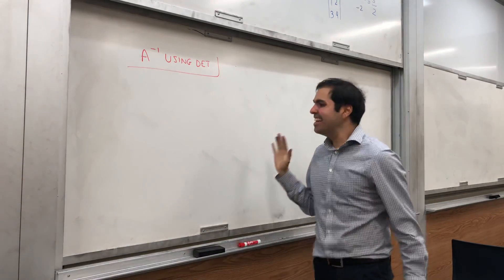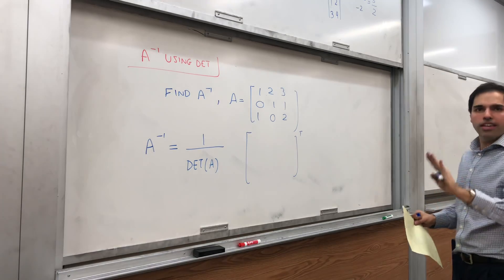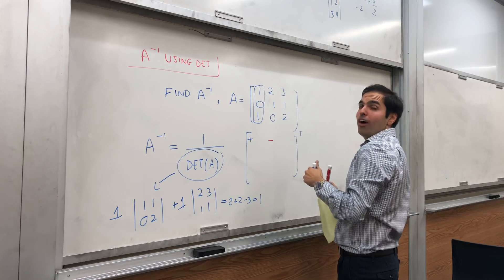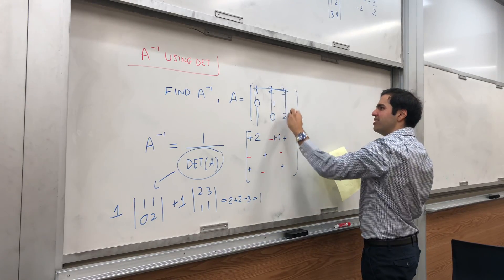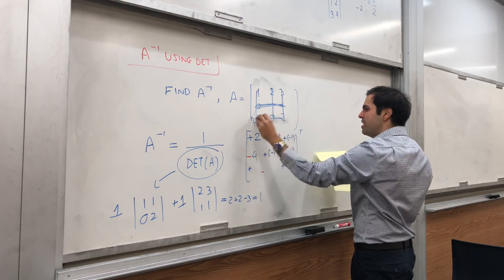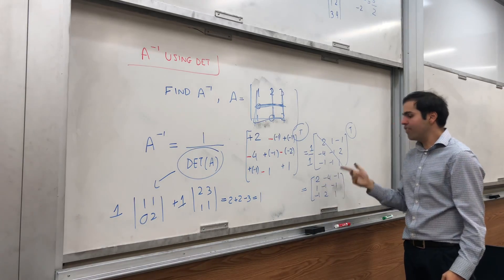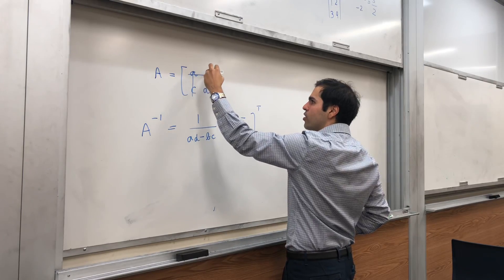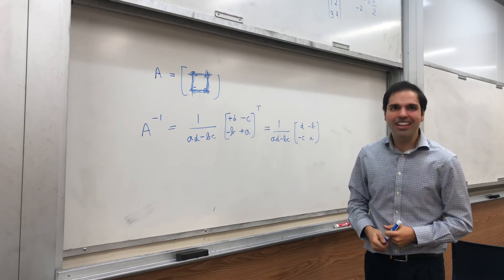Inverses using determinants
Finding the inverse of A using determinants, and showing how to get the formula for a 2x2 inverse. It’s a cofactor extravaganza

Note: The matrix you get on the numerator is called the adjugate of A, adj(A)